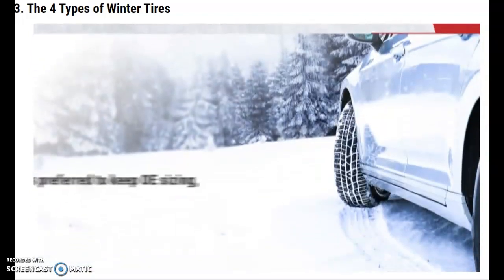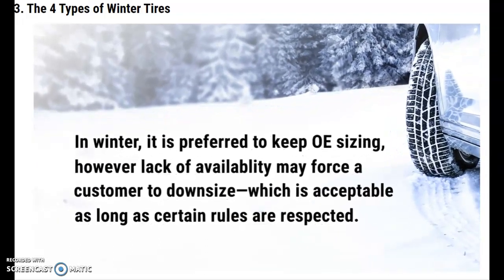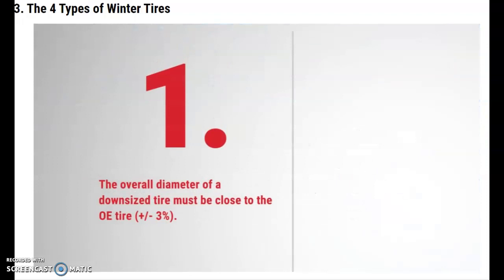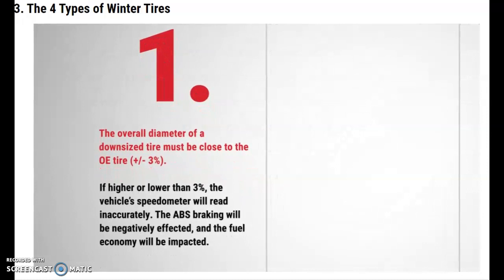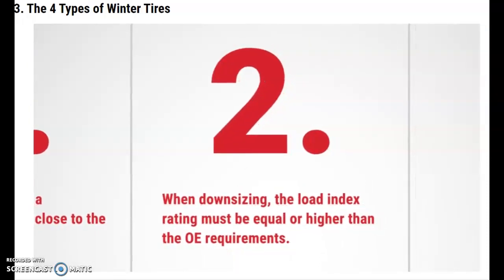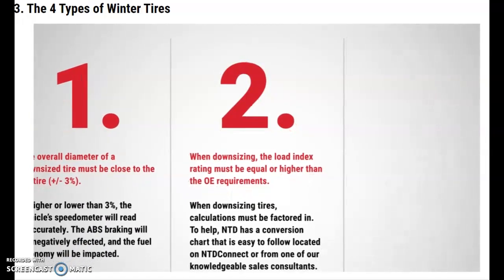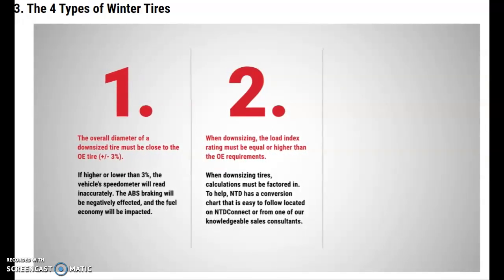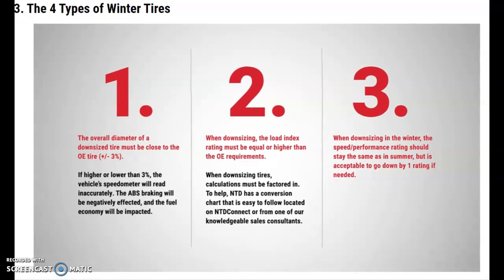4 winter tires